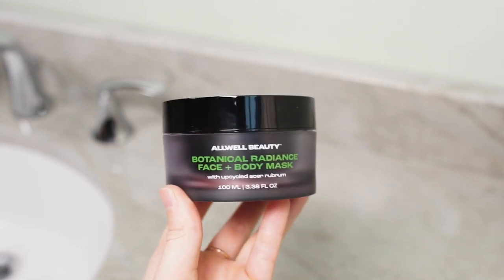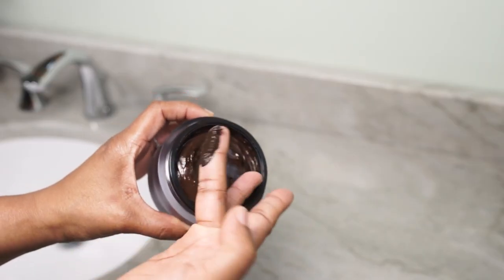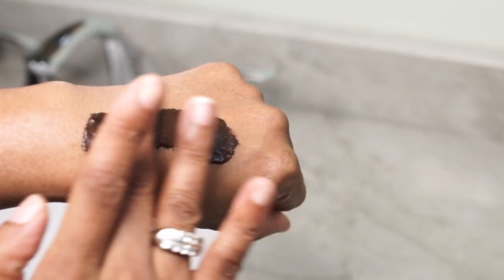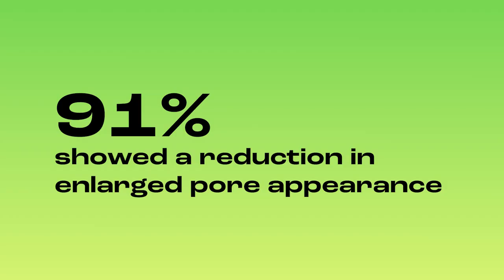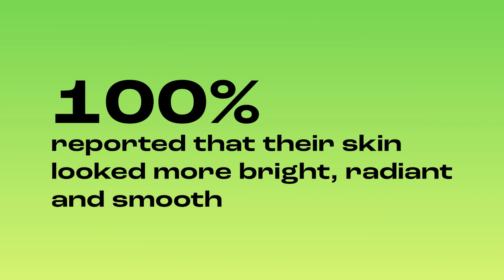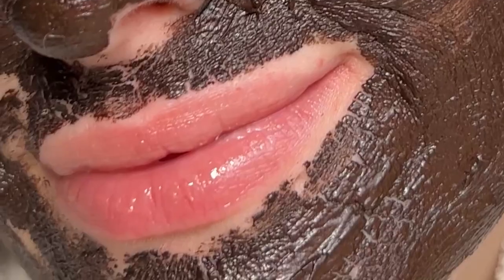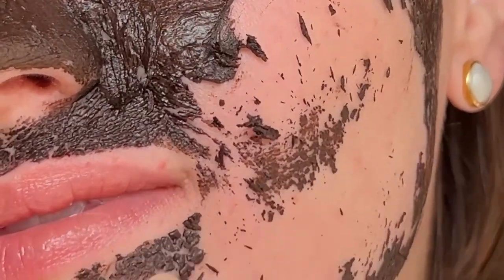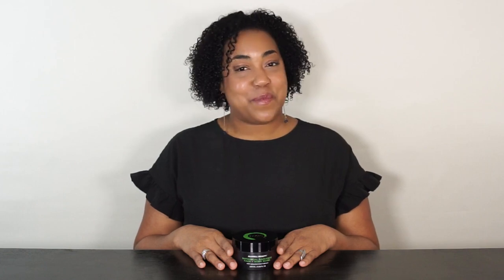AllWell Beauty Botanical Radiance Face + Body Mask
A gentle exfoliating mask that boost skin's natural radiance by exfoliating, refining, moisturizing and firming for glowing skin.